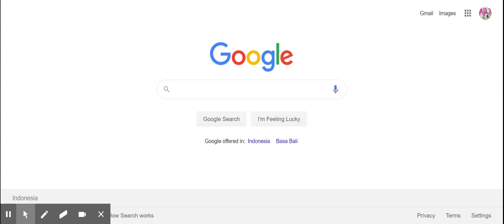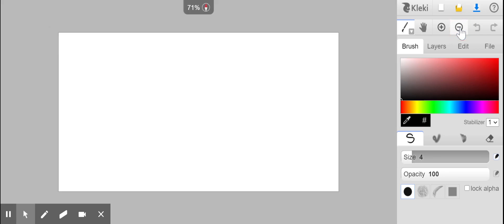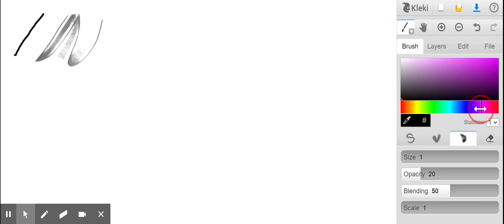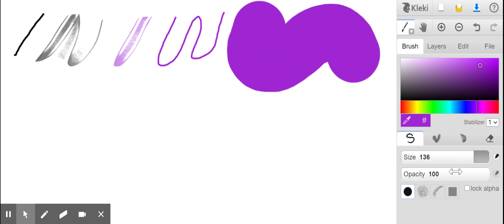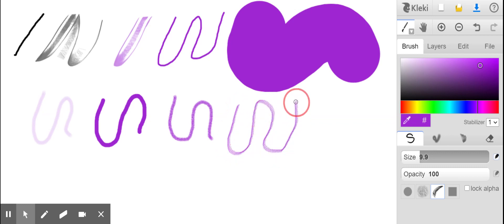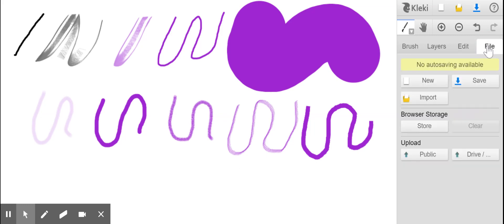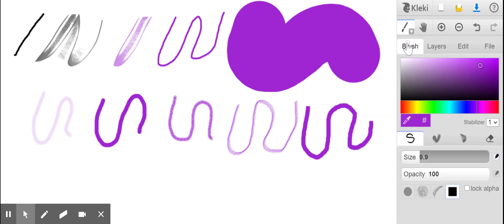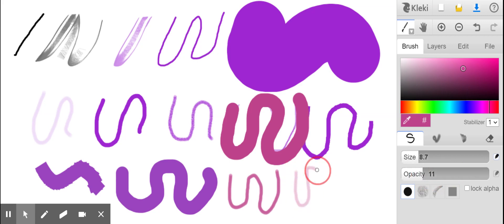Kleki Tutorial - Digital Painting Tool Free Online - Basic Beginner - Kleki Introduction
Video Tutorial using Kleki.com - Digital Art Paint Tool online and free